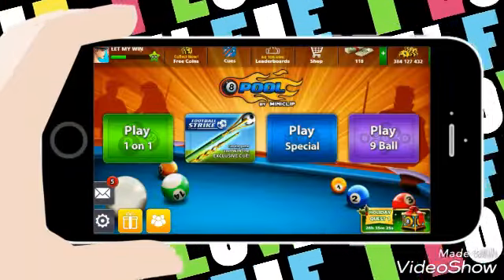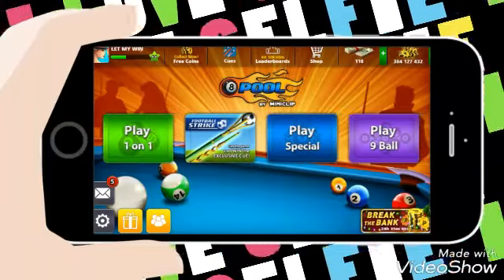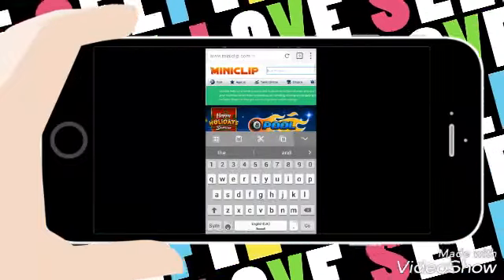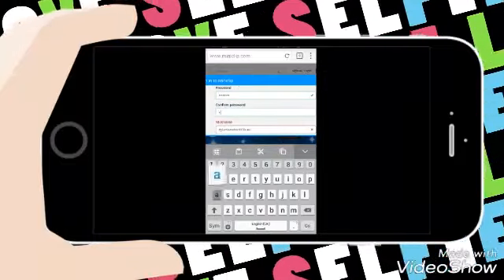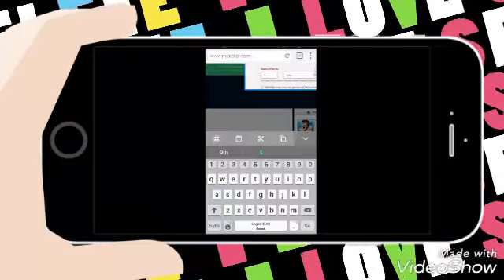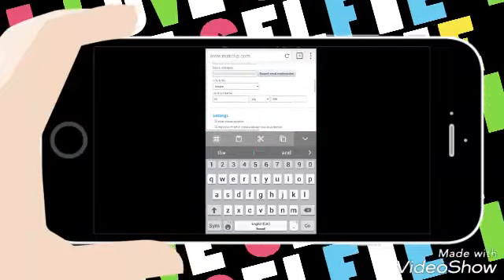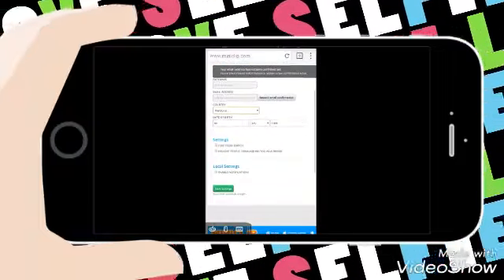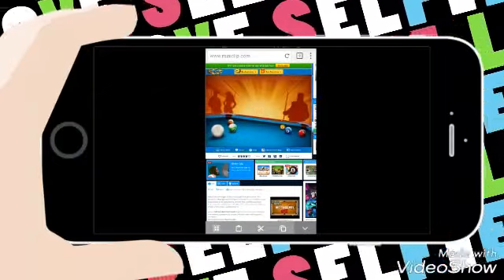8 ball pool alone country trick December 2017